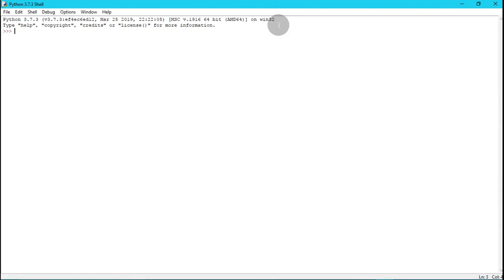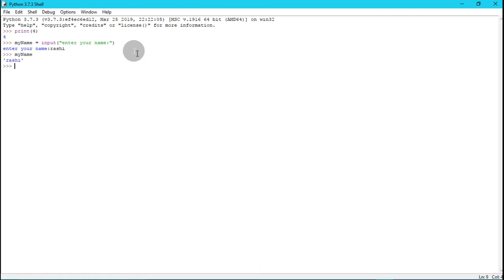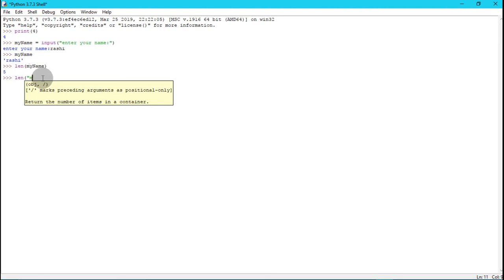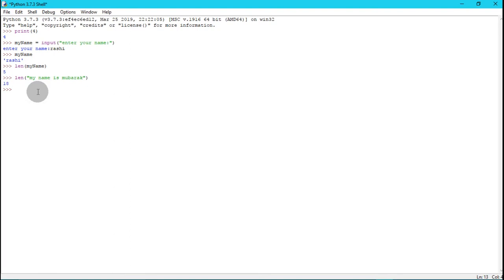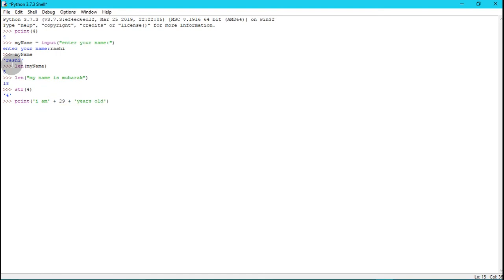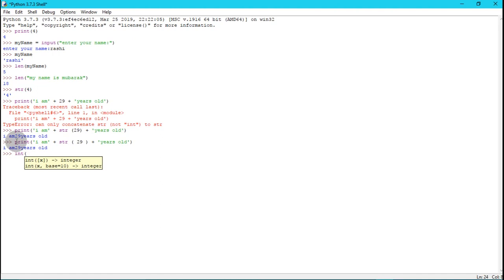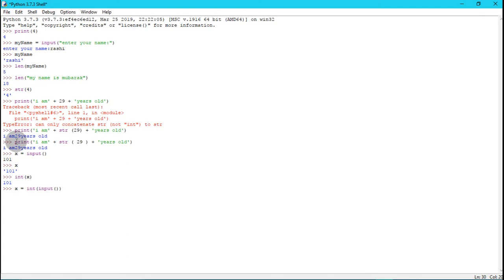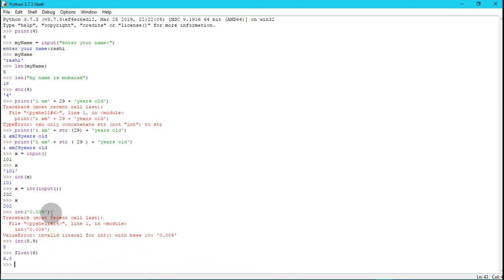The input, len, str, int, and float functions #5